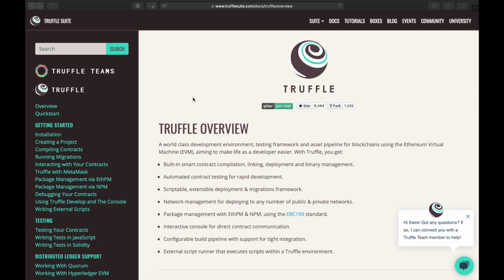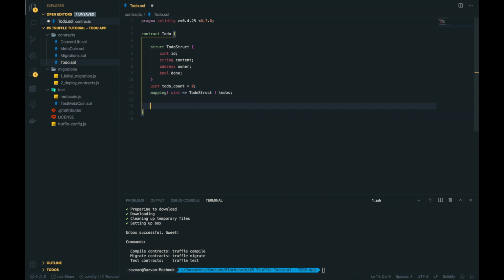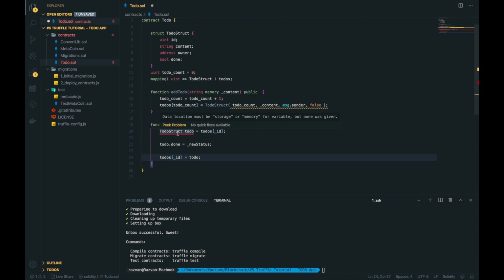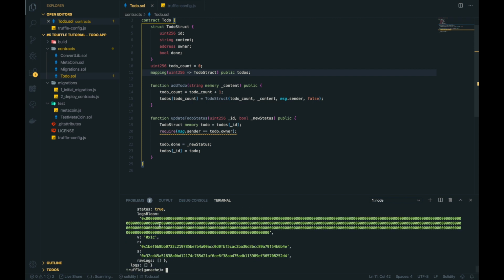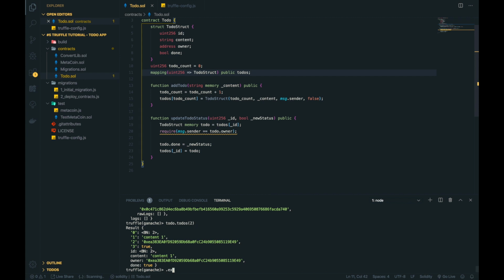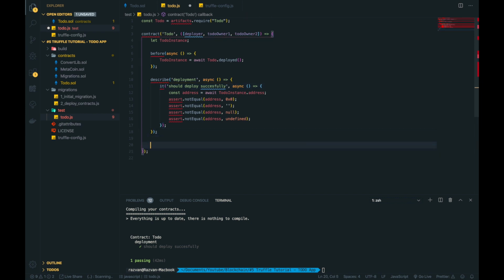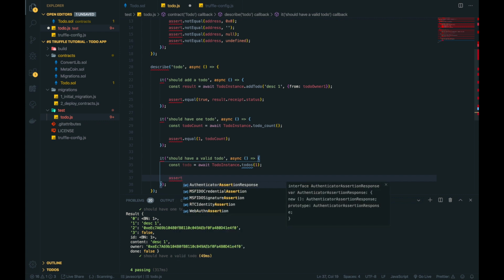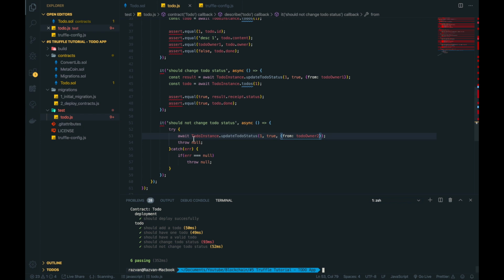How to build, deploy and test your first Blockchain App (Write Smart Contracts in Solidity)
Hi, in this video I'm presenting you with two very useful tools for writing, testing and deploying smart contracts on the ethereum blockchain: truffle and ganache. We use them to build our first blockchain app: a todo app that let's users to add todos and mark them as completed.

Table of content:
[01:30] How to install Truffle
[02:00] Set up the first project using Truffle
[12:10] Set up a local blockchain using Ganache
[14:00] Write and run a migration
[16:00] Interact with the contract using the truffle console
[22:30] Write tests